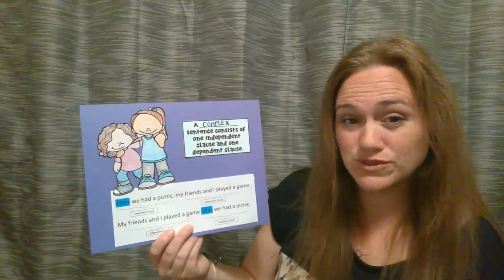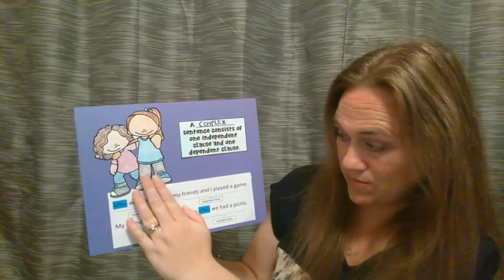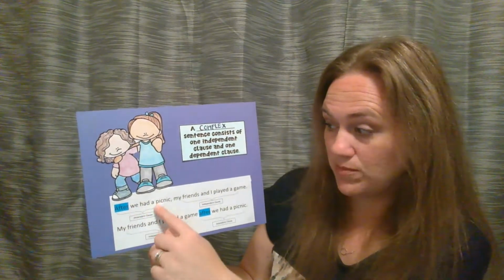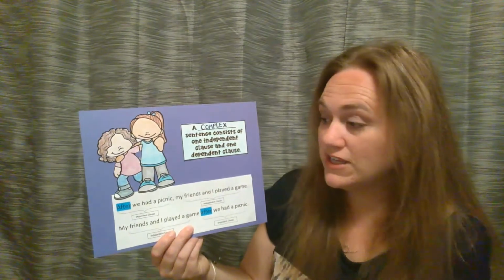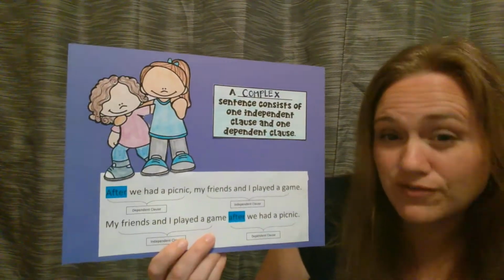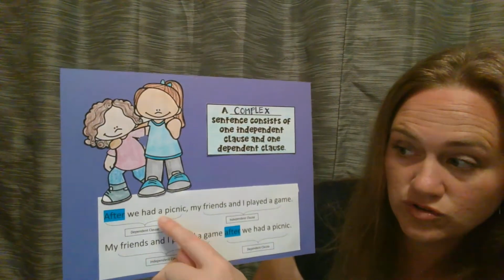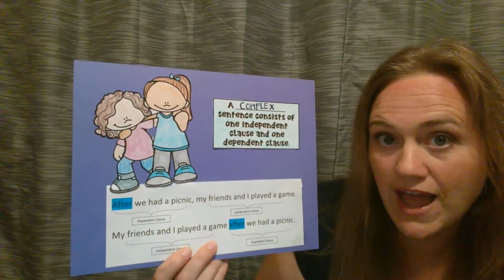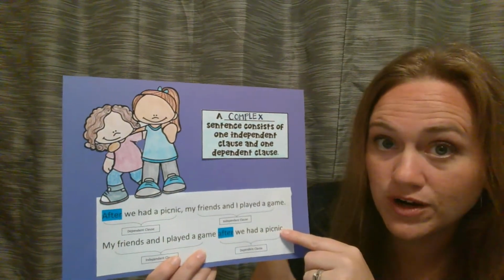If You Give a Moose a Muffin -TR4YTC- Complex Sentences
TR4YTC